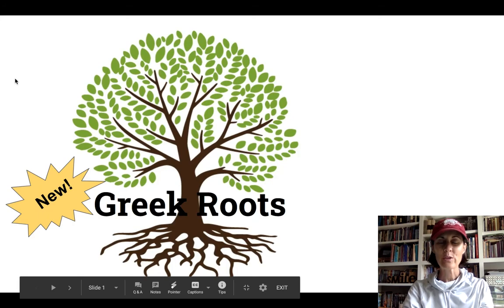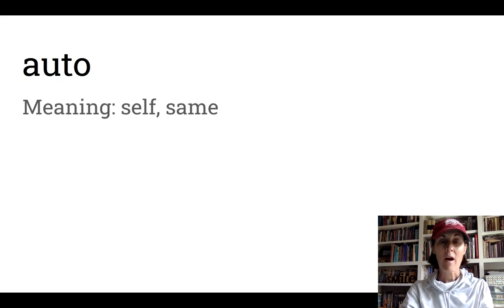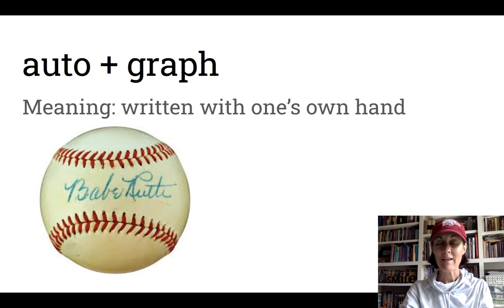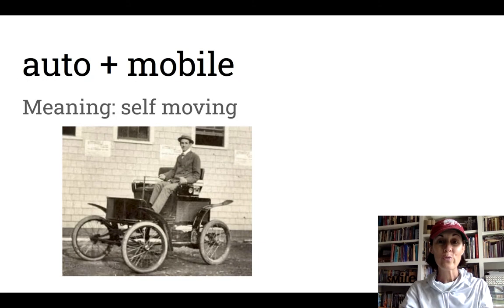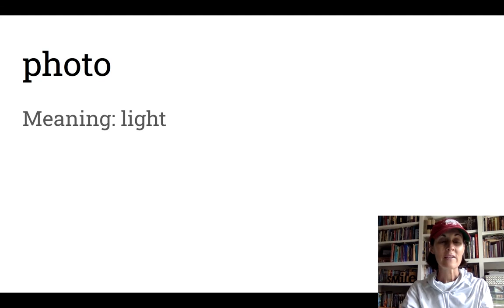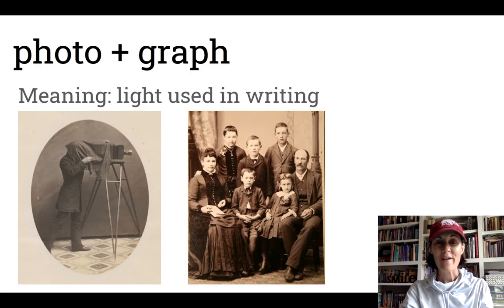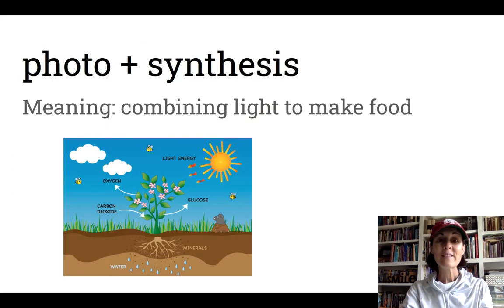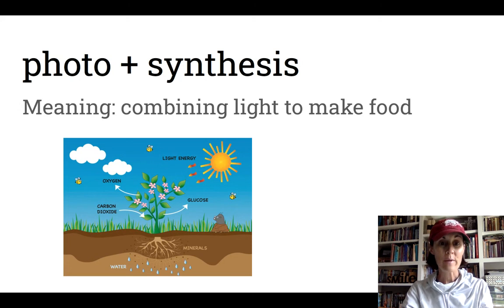Greek roots: auto, photo